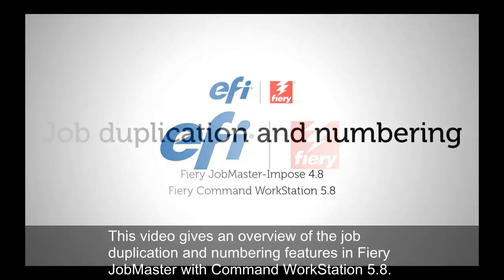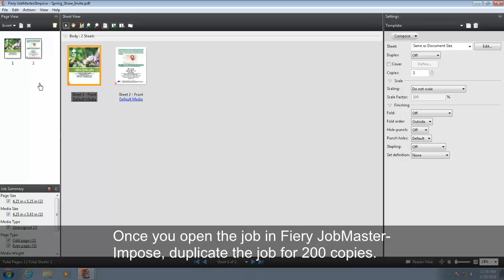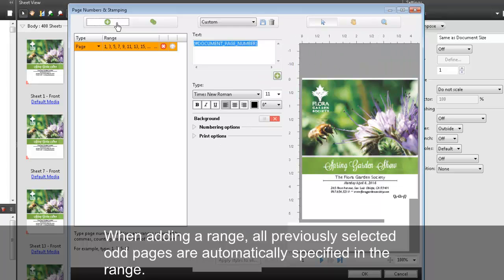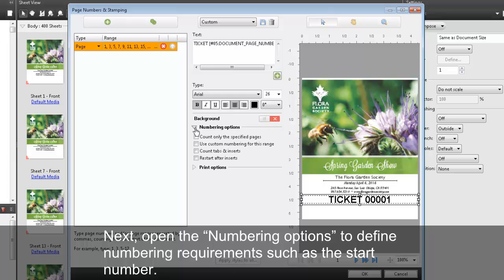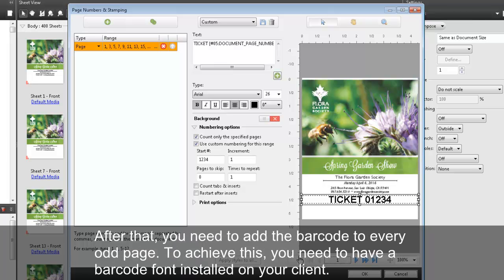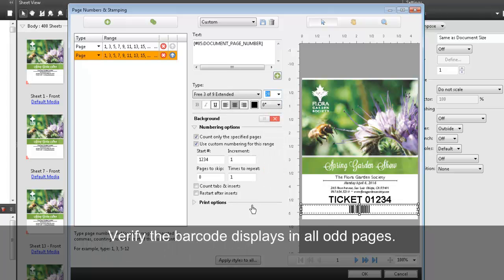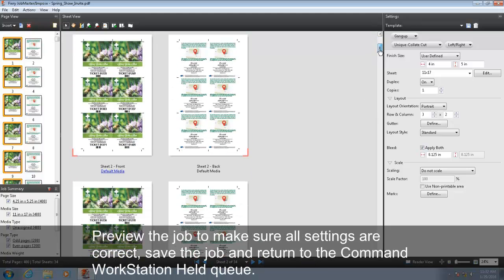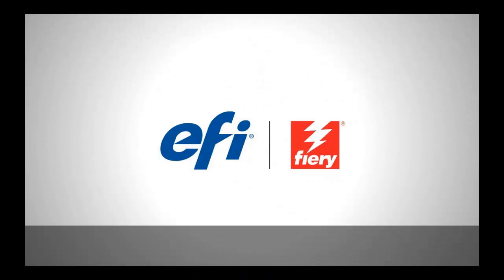Fiery JobMaster: Job duplication and numbering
Quickly produce imposed and uniquely numbered tickets by inserting a custom incremental ticket numbering and a barcode sequence at the makeready stage.